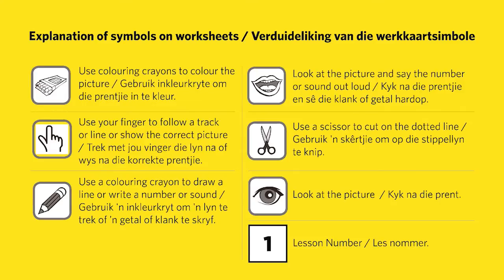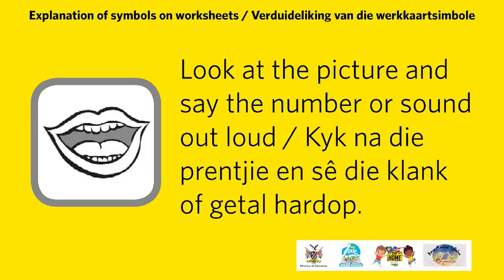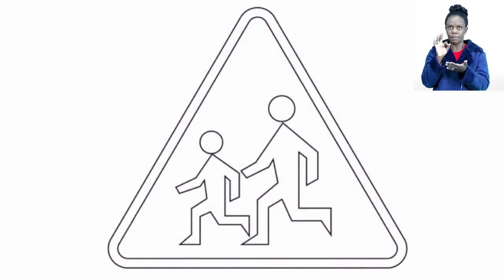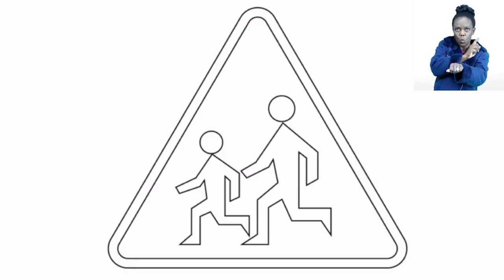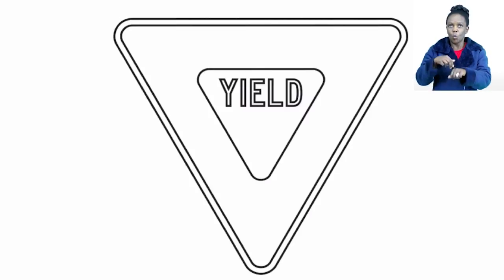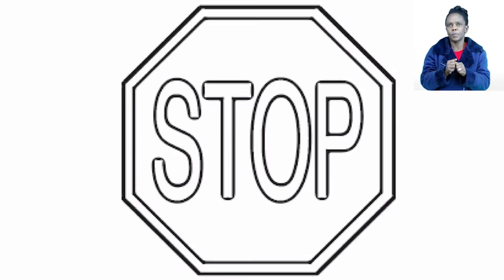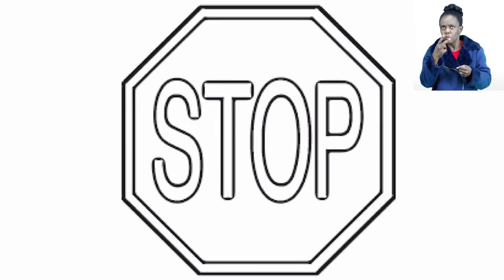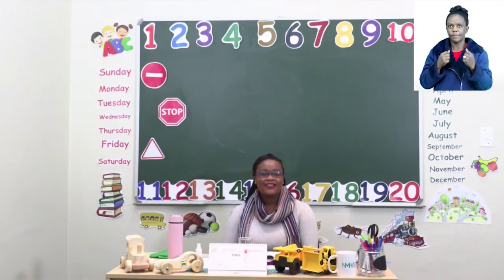My Zone Online School: Pre primary - week 12 - lesson 5 (Road signs)